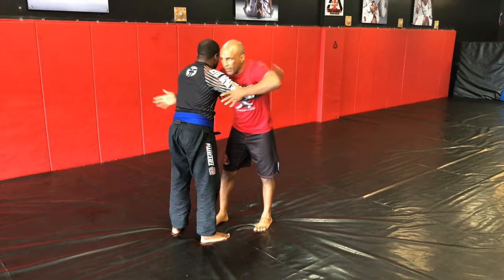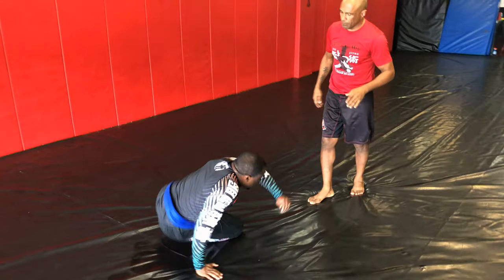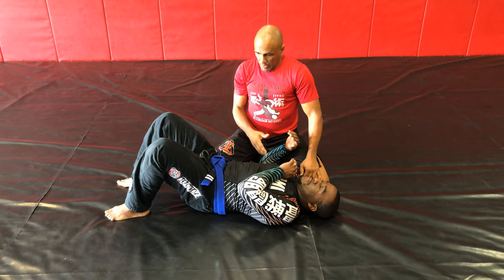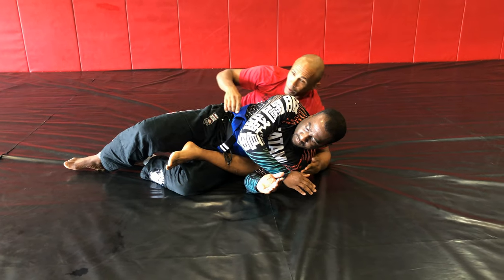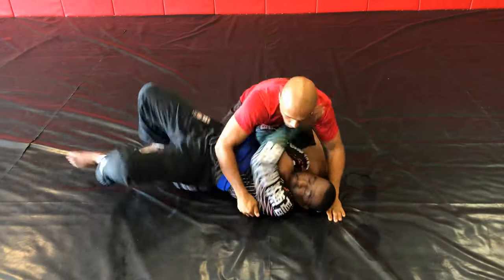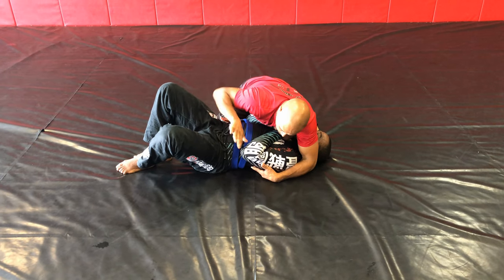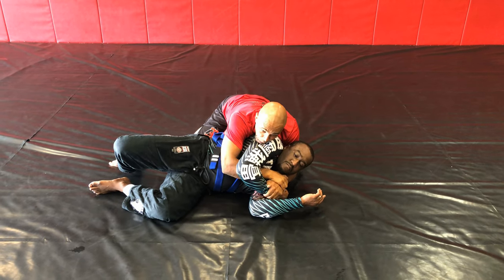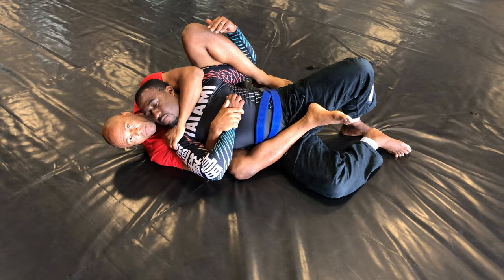Side Mount Back Takes #1